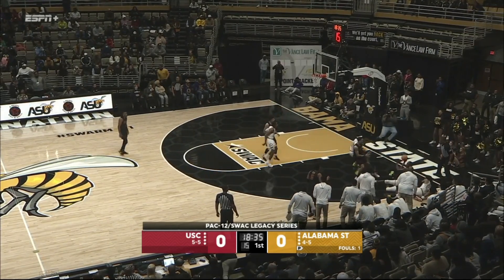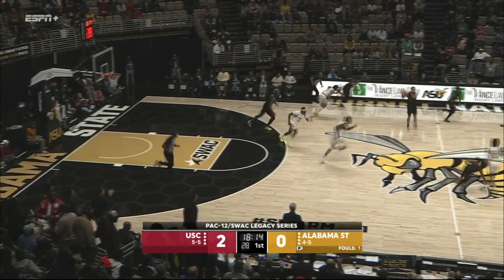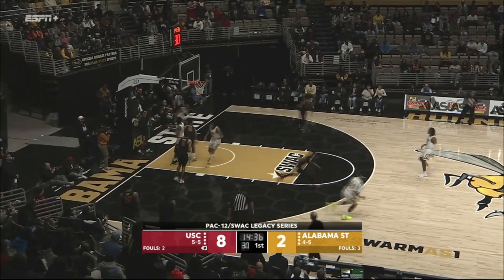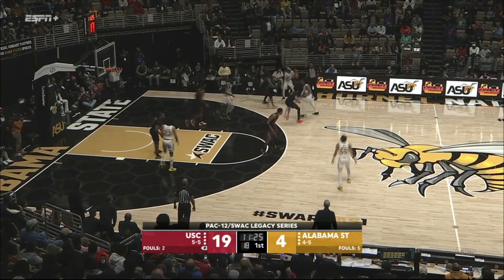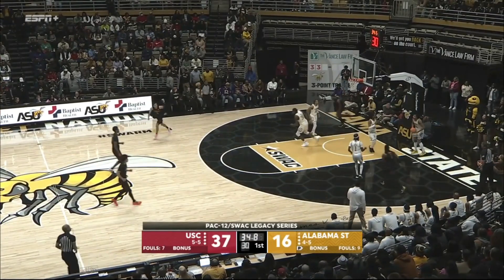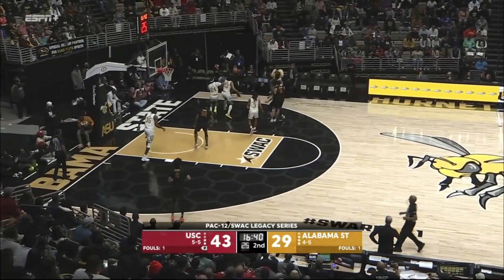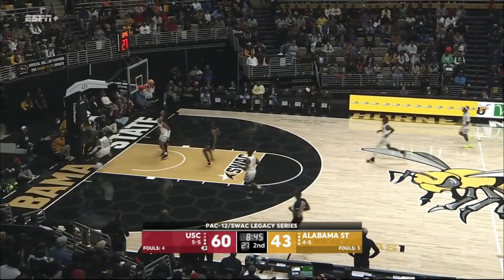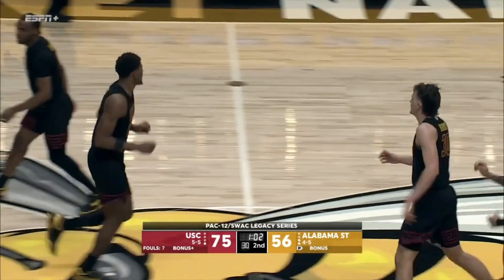USC at Alabama State Men's Basketball Highlights | 2023-24 Season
USC men's basketball beat Alabama State 79-59 at the Dunn-Oliver Acadome in Montgomery, Ala. Freshman Arrinten Page scored a career-high 12 points and

00:00:00 - 2-pointer by Kobe Johnson
00:00:09 - Steal by DJ Rodman
00:00:17 - Assist by Vincent Iwuchukwu
00:00:26 - 2-pointer by DJ Rodman
00:00:35 - Block by Kobe Johnson
00:00:44 - Block by Joshua Morgan
00:00:55 - Block by Joshua Morgan
00:01:04 - 3-pointer by Isaiah Collier
00:01:15 - Steal by Isaiah Collier
00:01:22 - 2-pointer by Arrinten Page
00:01:32 - Assist by Isaiah Collier
00:01:44 - 3-pointer by Oziyah Sellers
00:01:51 - 3-pointer by Bronny James
00:02:04 - Block by Joshua Morgan
00:02:13 - 2-pointer by Isaiah Collier
00:02:22 - Steal by Bronny James
00:02:30 - 2-pointer by Isaiah Collier
00:02:40 - Dunk by Arrinten Page